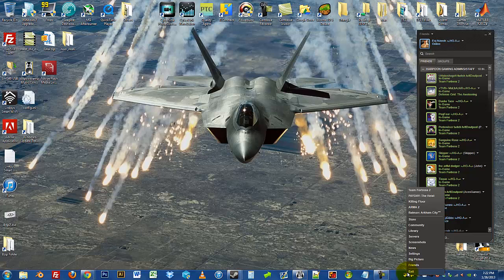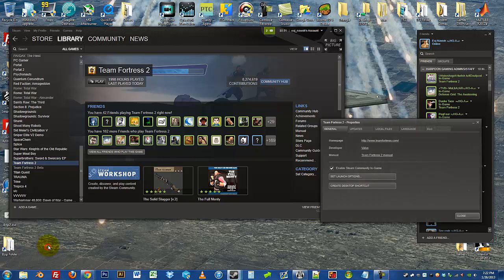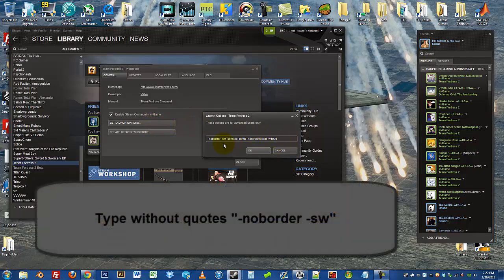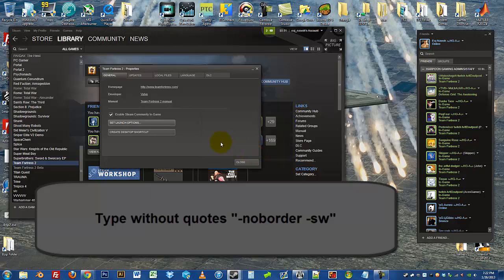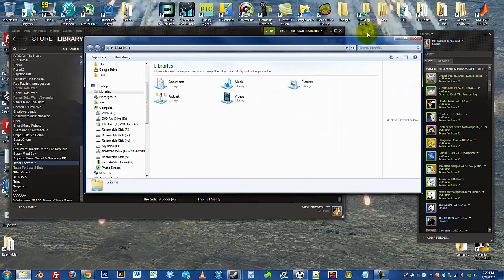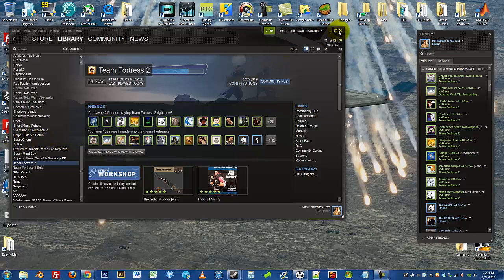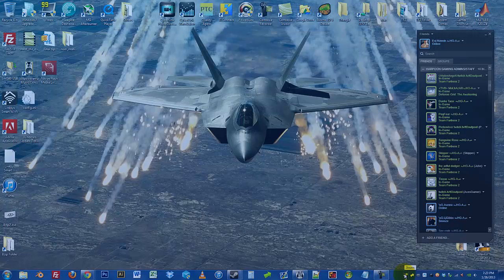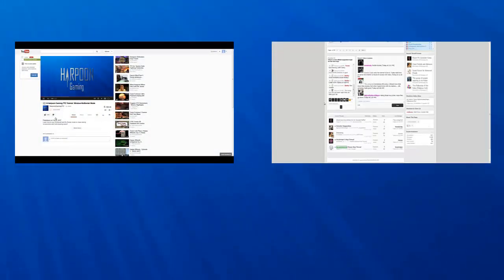A Harpoon Gaming TF2 Tutorial: Window+NoBorder Mode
Learn how to use Windowed and No Border mode to make taking screenshots and multi-tasking easier!